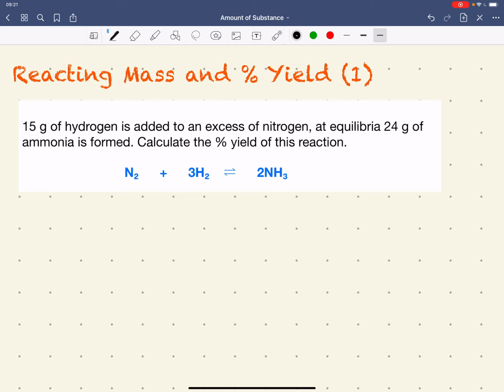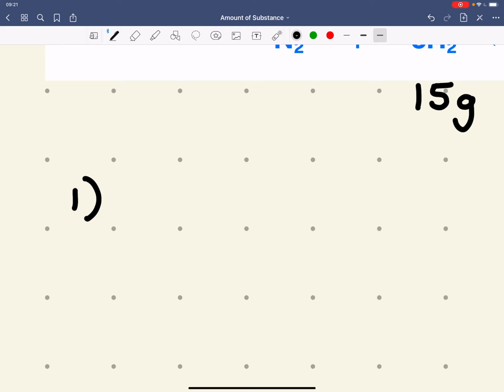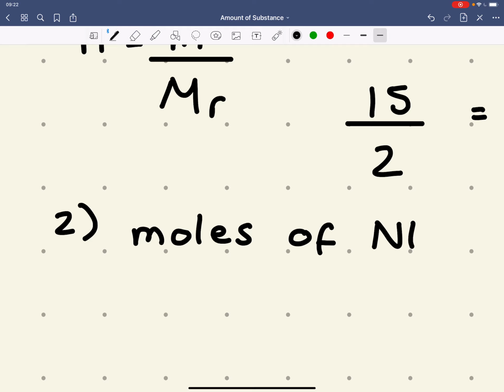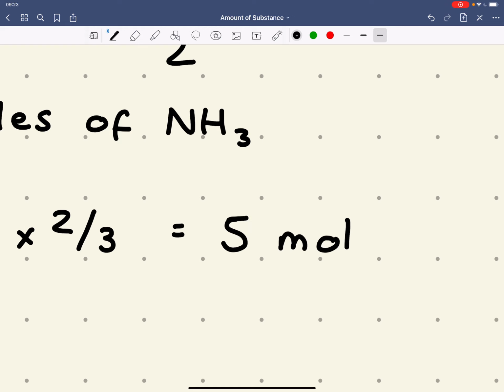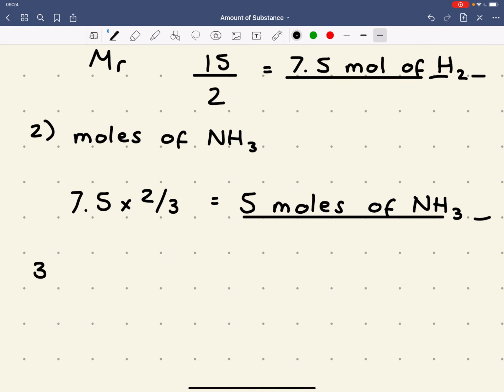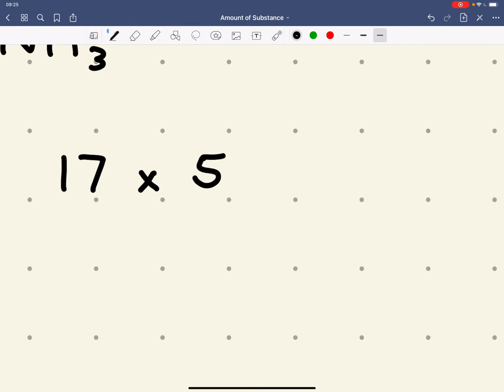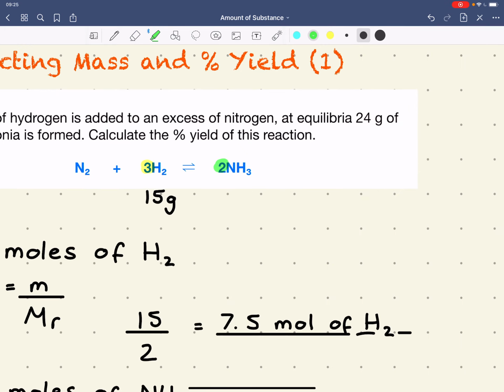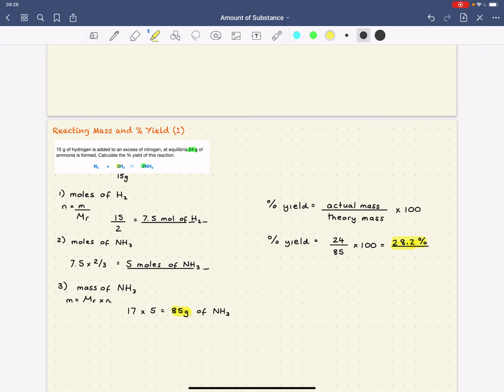AQA Reacting Mass/% Yield Calculation (1)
Basic reacting mass & % yield calculation.